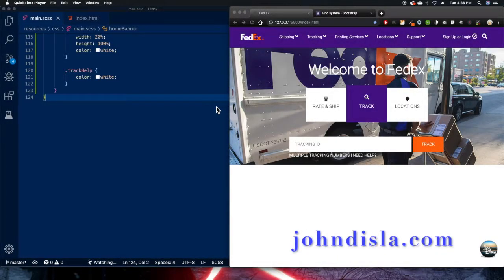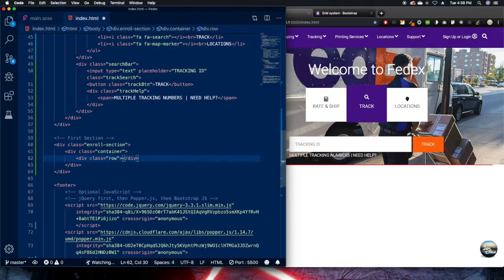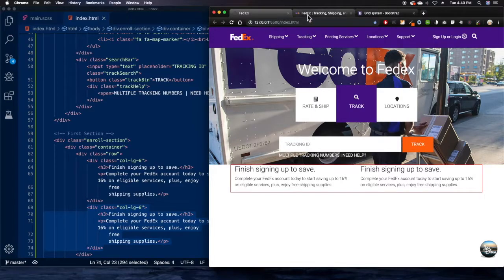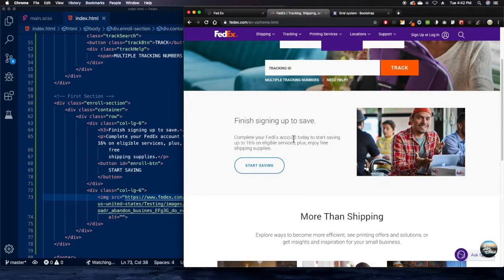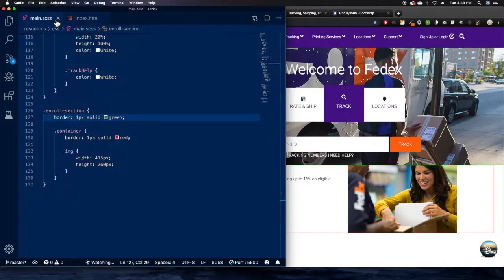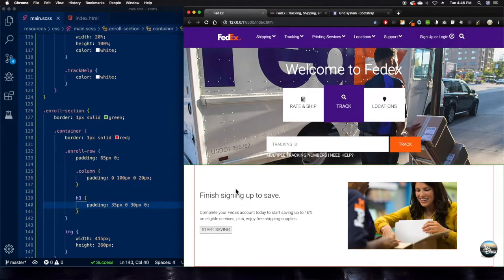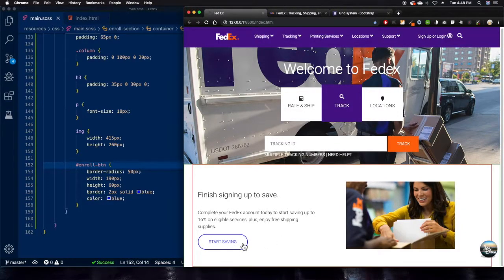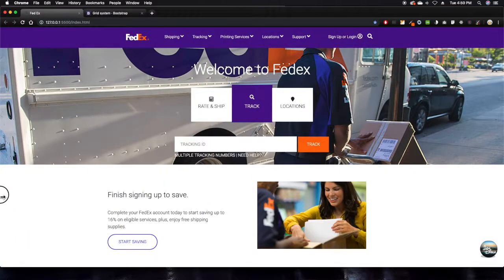HTML/CSS Bootstrap Grid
In this video I re-create a section of the website with HTML, SASS and Bootstrap grid.